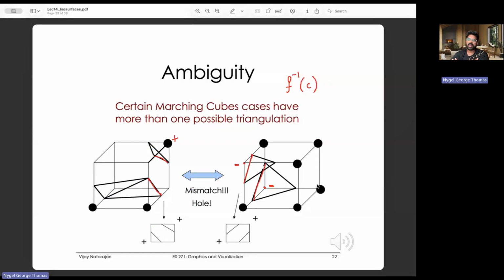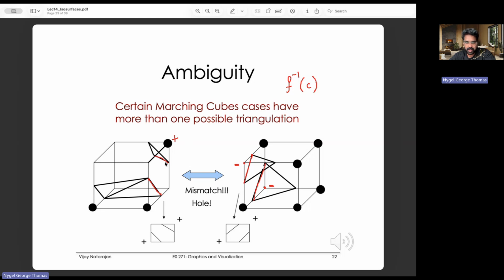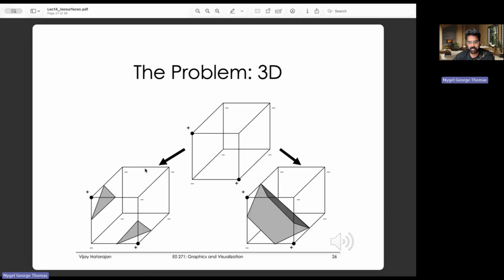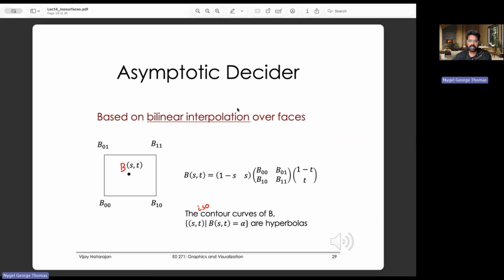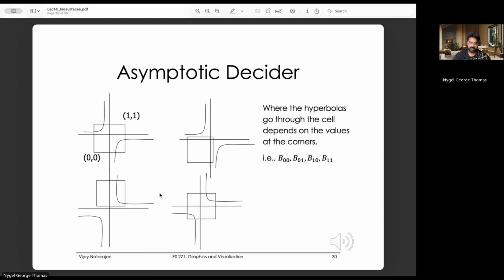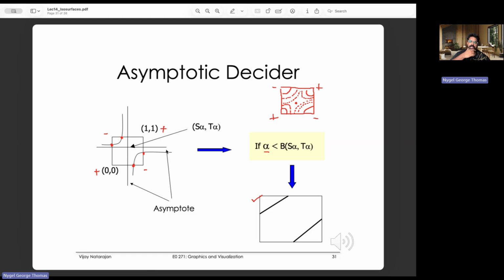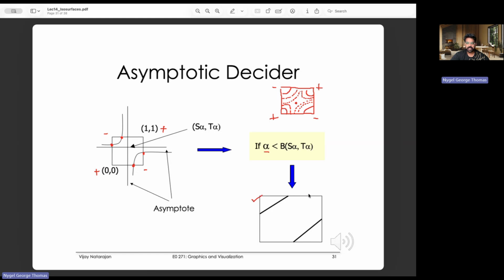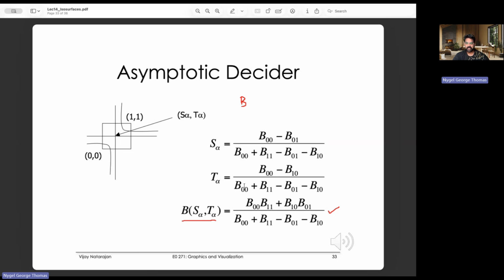10 Ambiguity in Marching Cubes and Asymptotic Decider